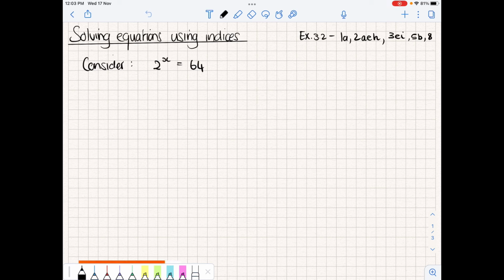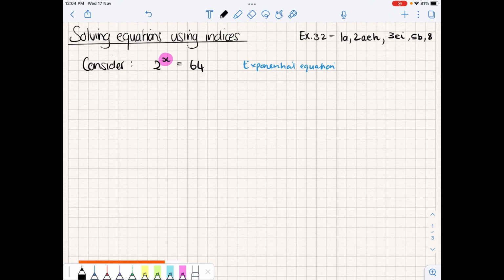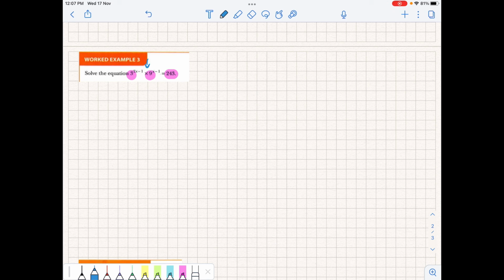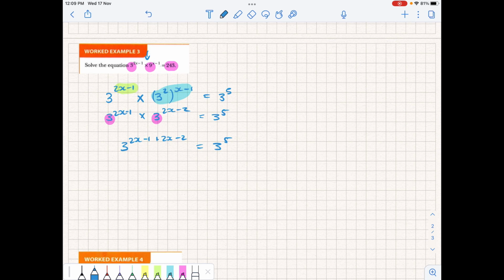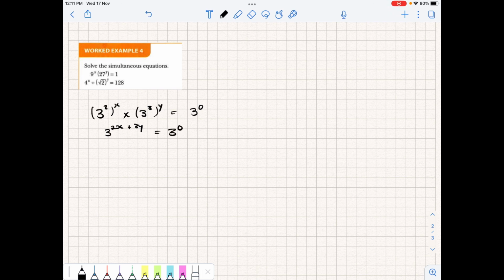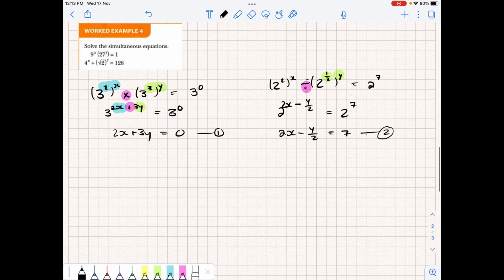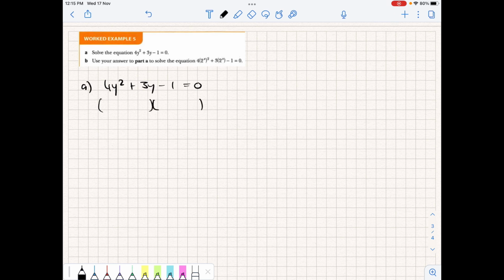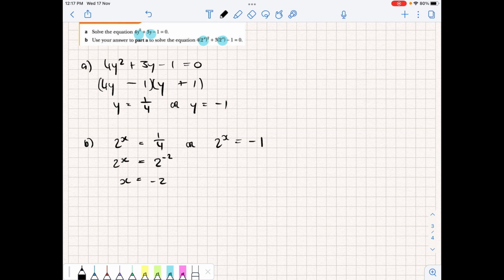Solving equations using indices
Learn to solve equations where the variable is the exponent.